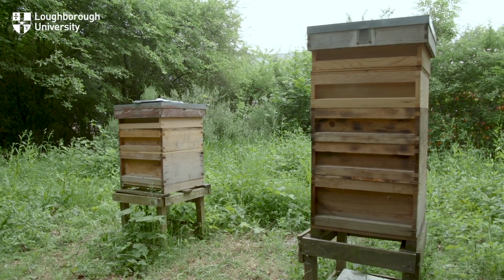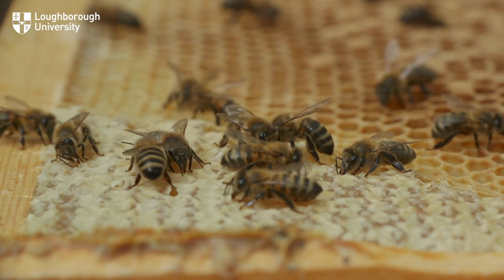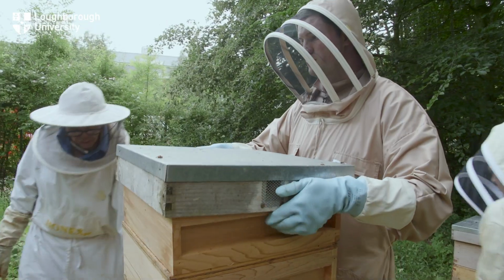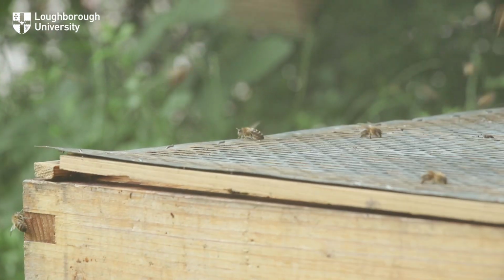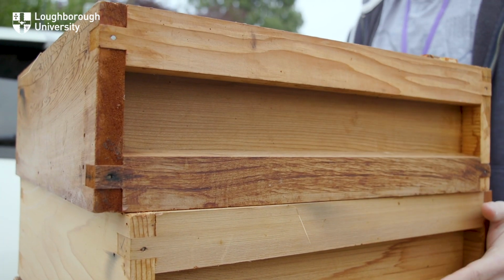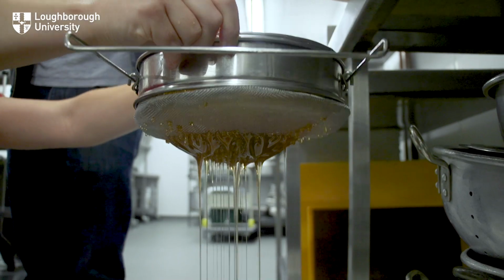From the hive to the jar: How honey is made...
Discover how honey goes from hive to jar at Loughborough University.